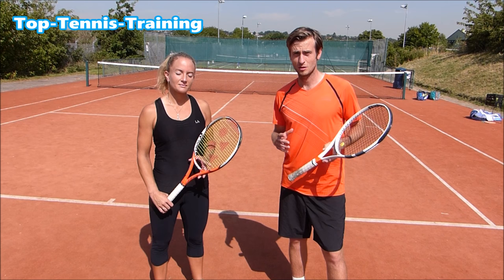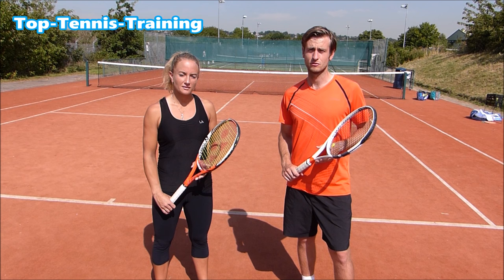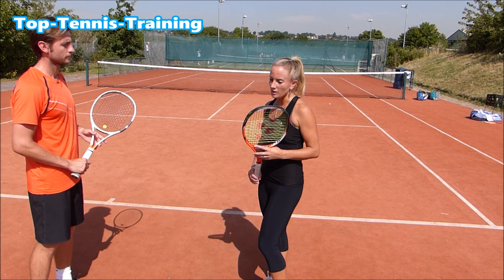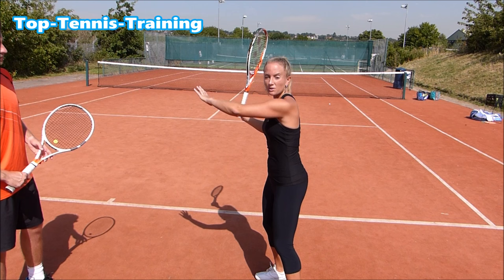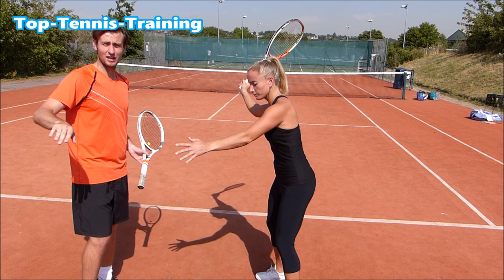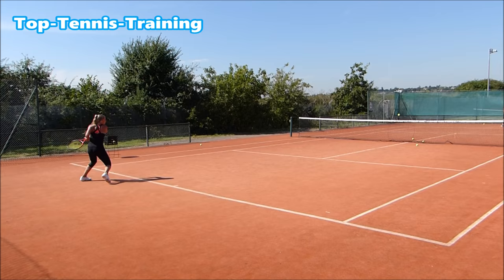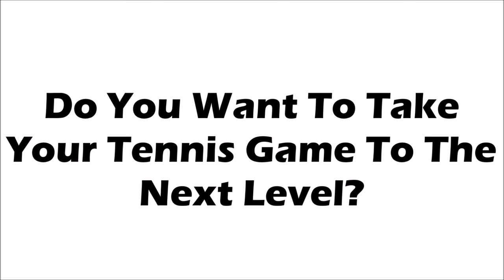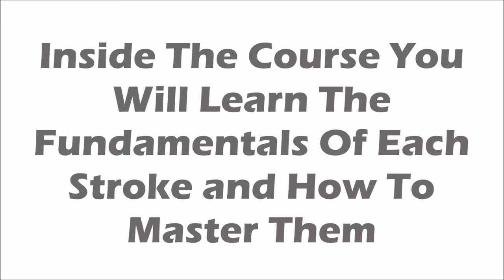The Evolution of the WTA Forehand | Tennis Forehand Topspin Technique 🎾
The evolution of the WTA forehand explained.
In this video WTA Pro Emily Webley-Smith joins Top Tennis Training coach Alex Slabinsky to break down the evolution of the WTA forehand. What the future forehand will look like and how you too can use the main elements of this important evolution in the women's game.